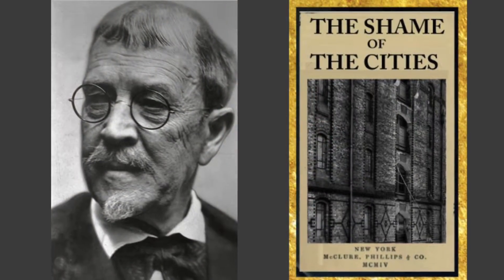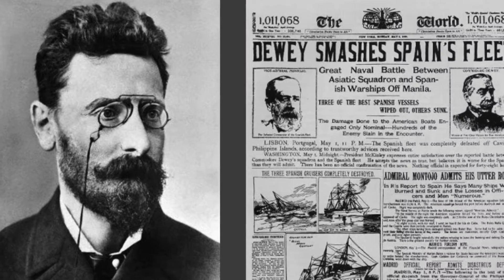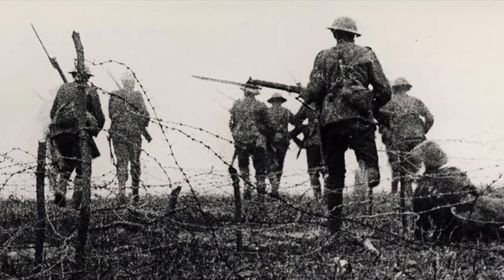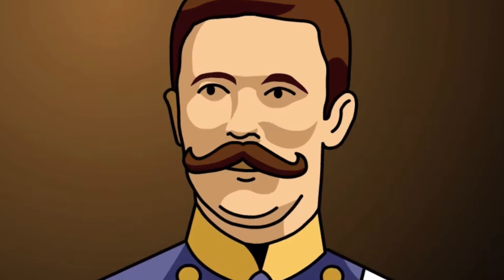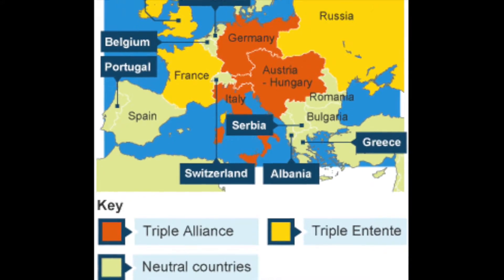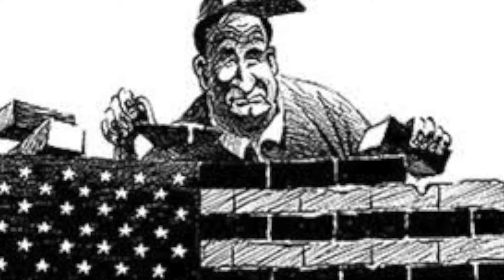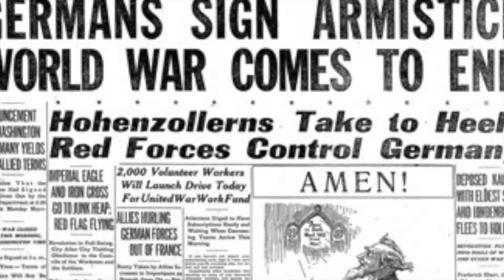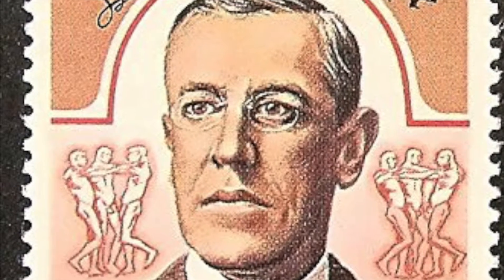APUSH MP1 Presentation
pls give us an A